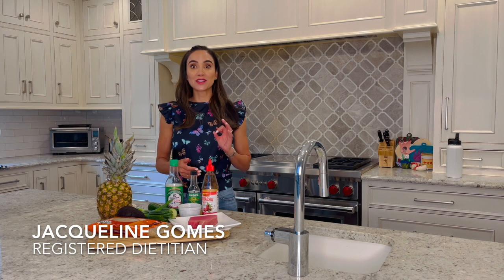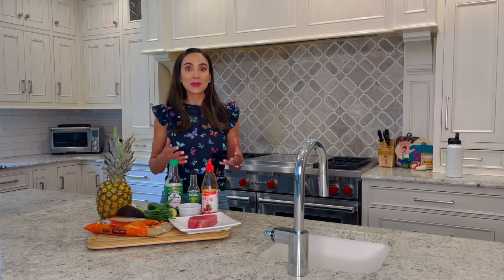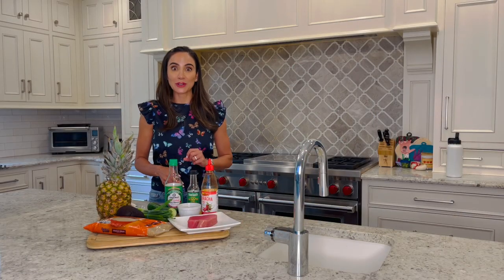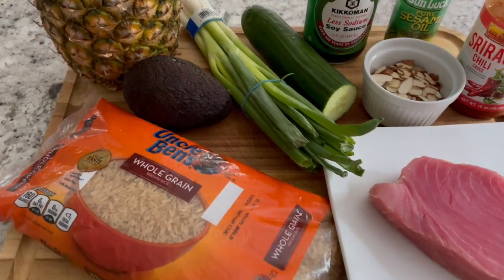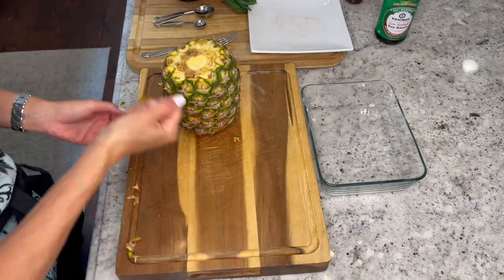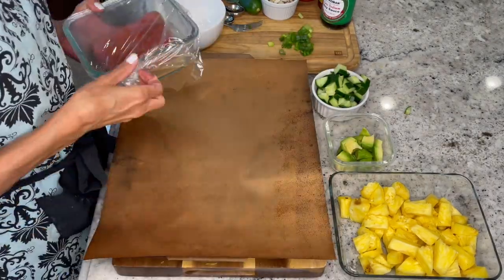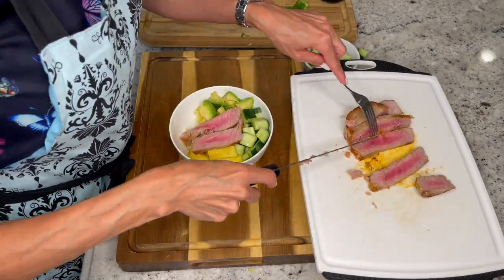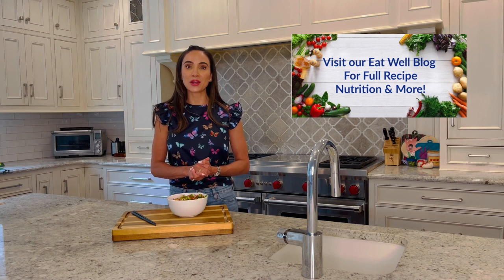Tuna Pineapple Poke Bowls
One of my favorite aspects of summer is the simplicity of summer meals. I tend to gravitate towards meals that are easy to prepare while incorporating the freshness of seasonal ingredients. When I’m cooking at home, I love to make use of the outdoor grill and yard as a way to stay out of a hot kitchen and keep cleanup to a minimum.

• Plan your menu around the grill. This is the one time of year you can really make use of outdoor cooking. From meats to veggies, the grill is an easy no-mess station for cooking all your summer fare, right down to fruits such as peaches and pineapple.

• Think “less-mess”. Cover a grill tray in aluminum foil, cook fish, vegetables and potatoes right on the same surface. Food goes from grill to plate with super easy cleanup – you don’t even have to scrape the grill clean.

• Make-ahead recipes. Crunched for time? Go for “make-ahead” items such as salads, both lettuce based and grain based, baked potatoes, and chicken, which can be cooked in advanced and reheated when ready to eat.

• Keep your cool. Choose meals that require little to no cooking time. My Tuna-Pineapple poke bowls are perfect for hot summer nights.

Poke bowls are traditionally prepared by marinating sushi-grade fish tossed with vegetables, nuts, fruit and rice – think of it like a sushi roll in a bowl!
But, like most recipe you can make it your own by using a variety of ingredients.

With lots of fresh, seasonal ingredients, it’s a perfect summer night meal.